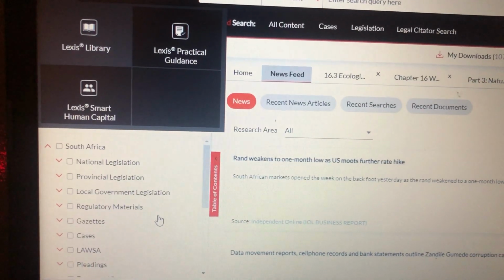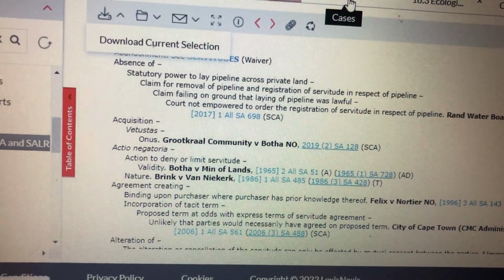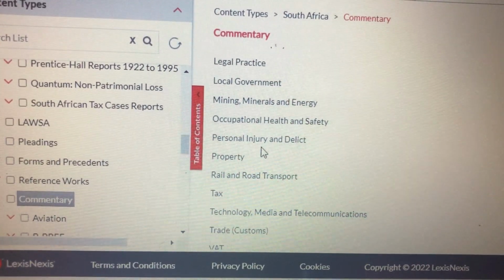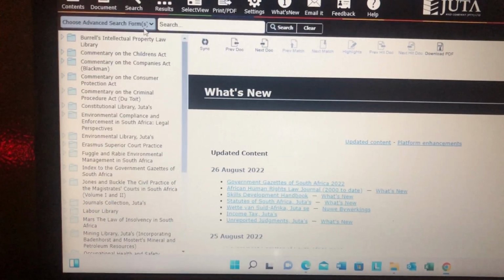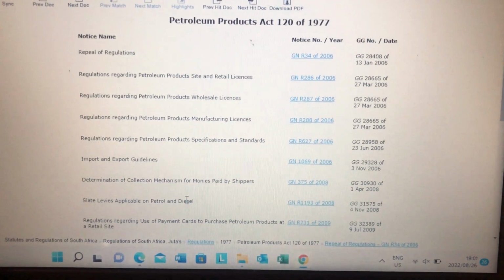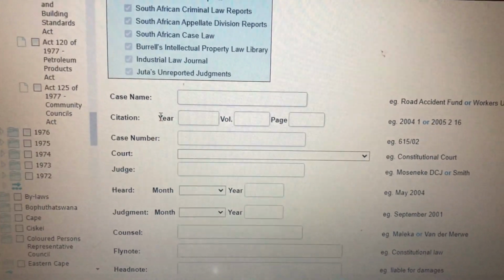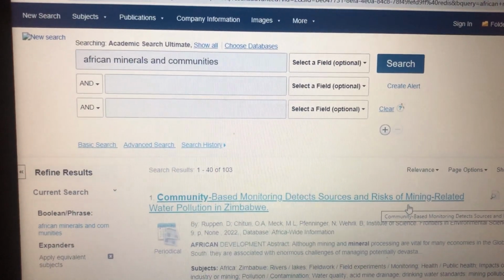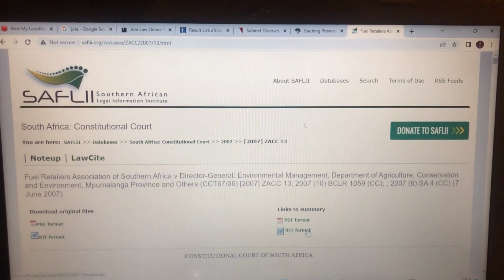Law assignment | How to do research | Essential Tools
Hi everybody

This video shows you how to navigate some of the best legal research tools available. Not the best of quality but you will be able to learn some few things from the video.